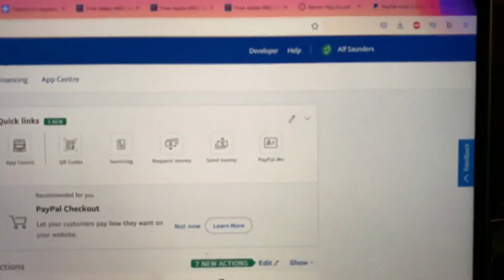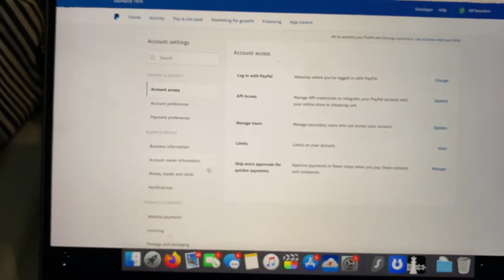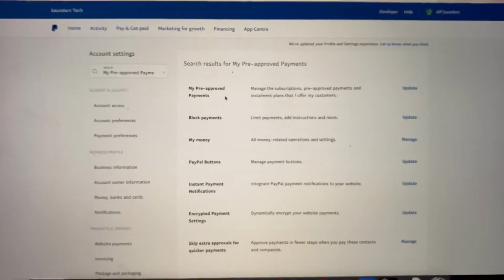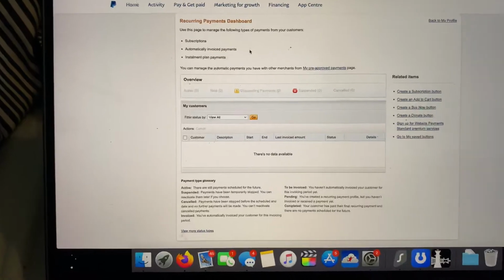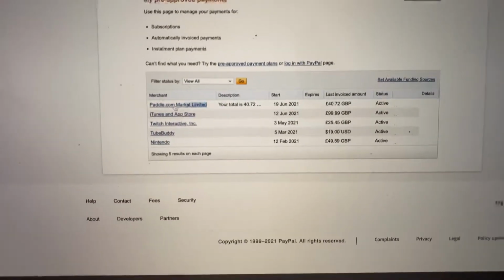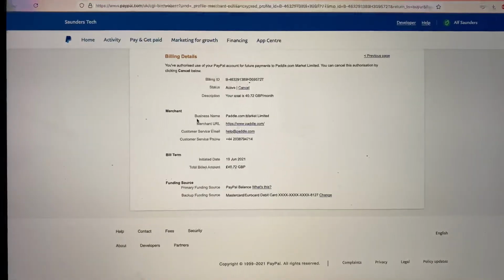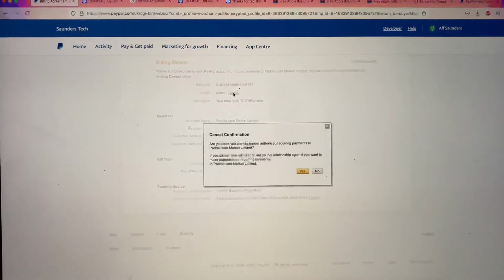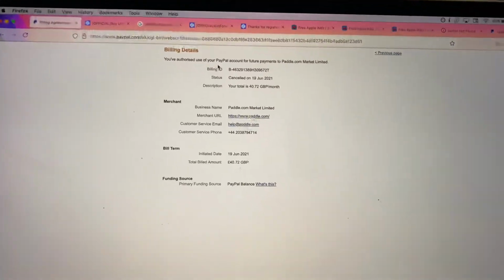How To CANCEL Subscriptions On PayPal Business / Personal Account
How To CANCEL Subscriptions On PayPal Business / Personal Account | Cancel Subscriptions on PayPal! Do you want to Cancel Subscriptions on PayPal Business or PayPal Personal Account? Maybe you signed up for a subscription which was a scam, or something along those lines. If so, learn How To CANCEL Subscriptions On PayPal Business / Personal Account in this tutorial!